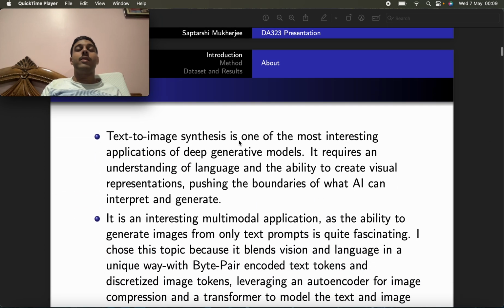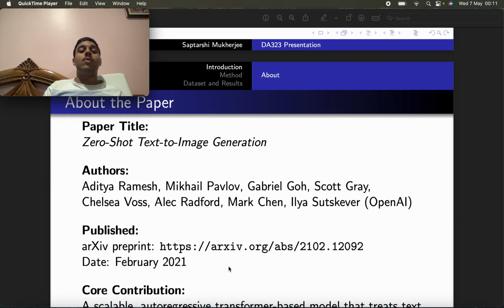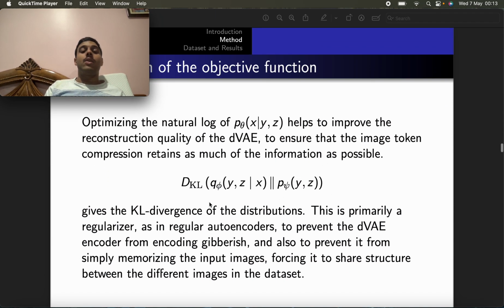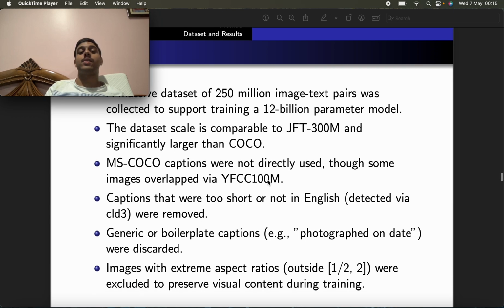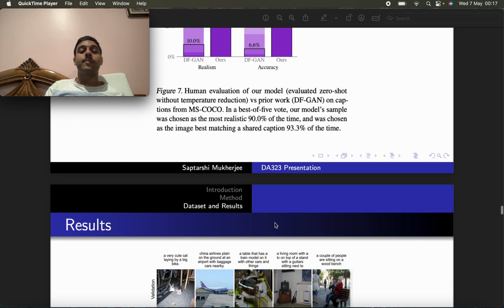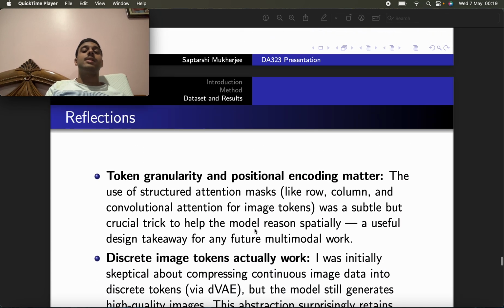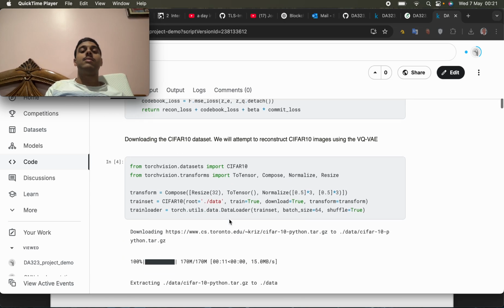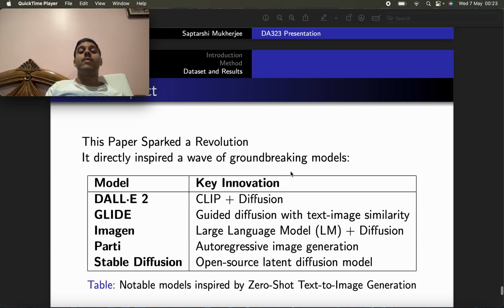DA323 final project presentation by Saptarshi Mukherjee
This is based on Zero Shot Image to Text Generation, published in Feb 2021.